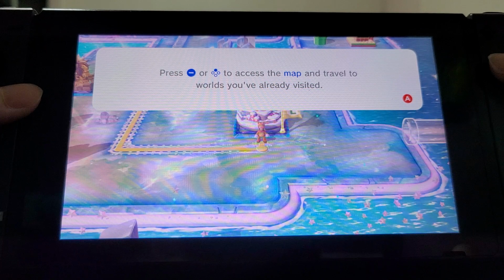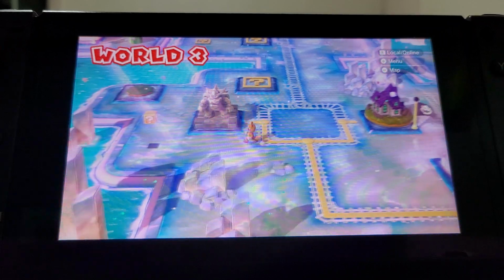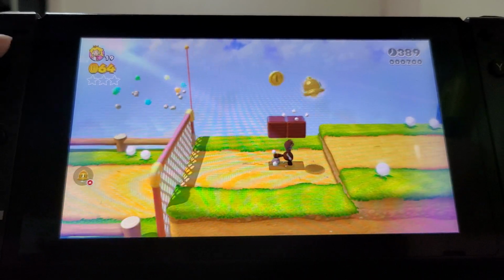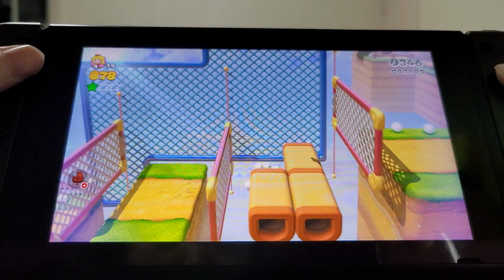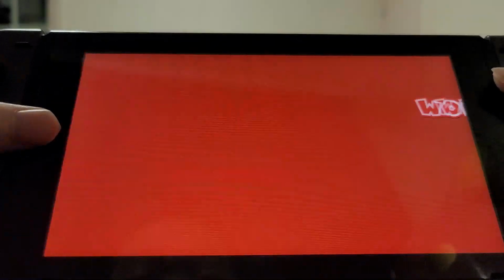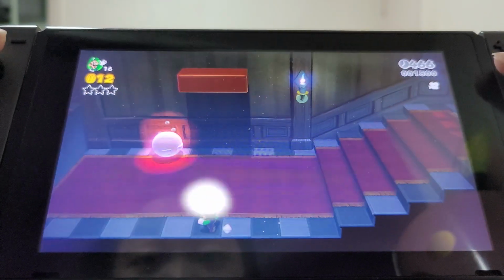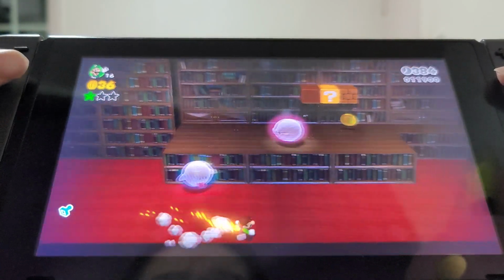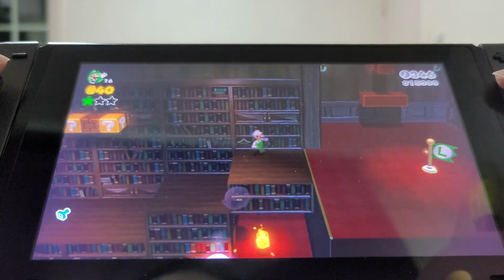Super Mario 3D World (Switch): Episode 3.1